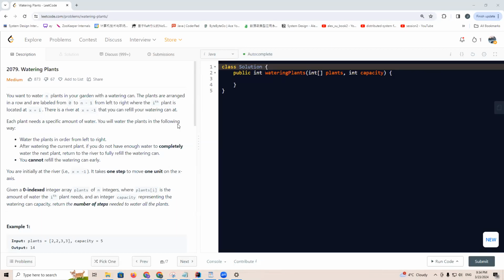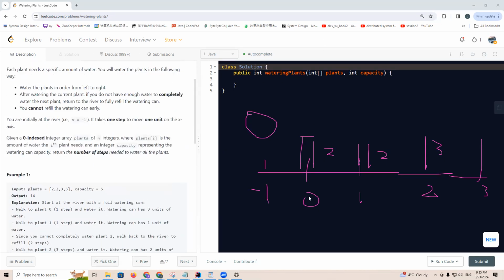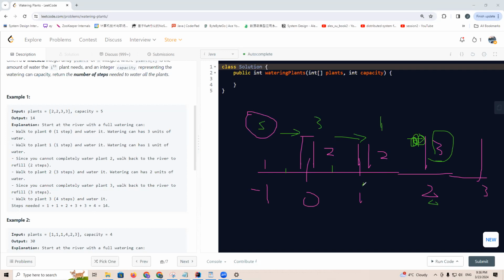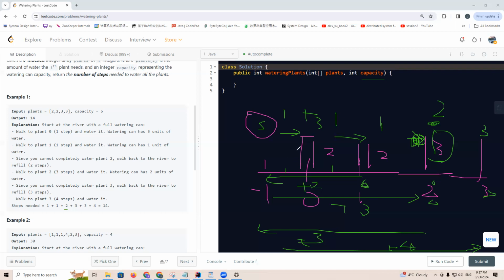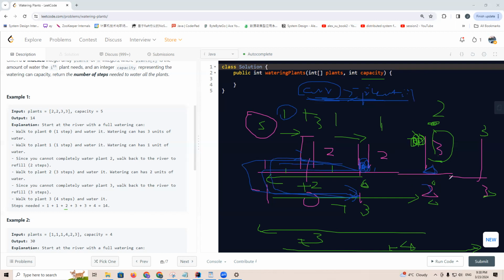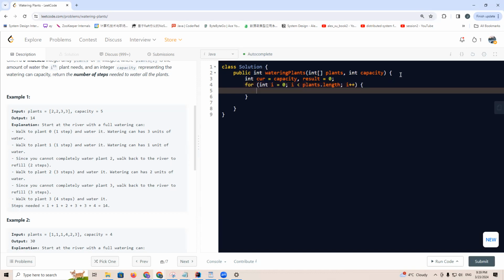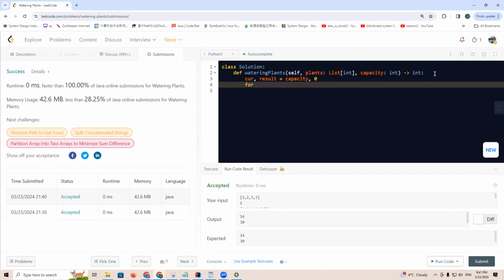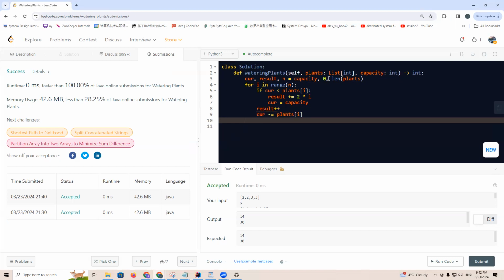2079. Watering Plants